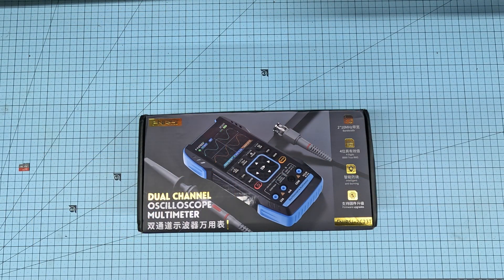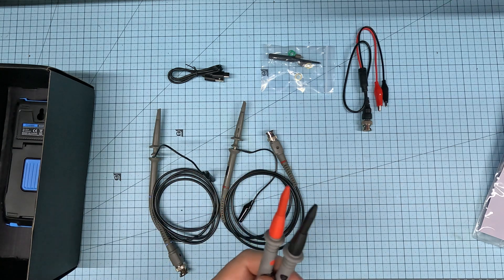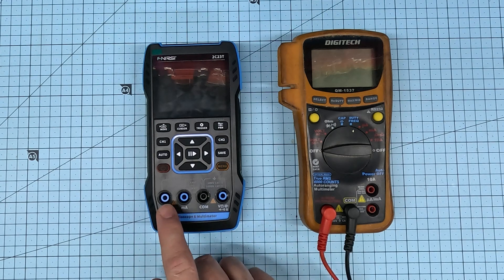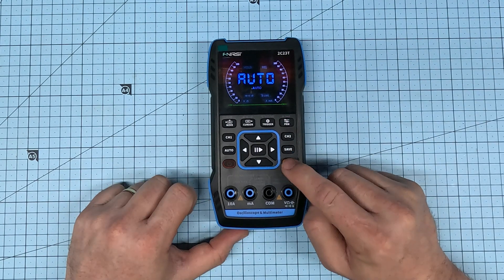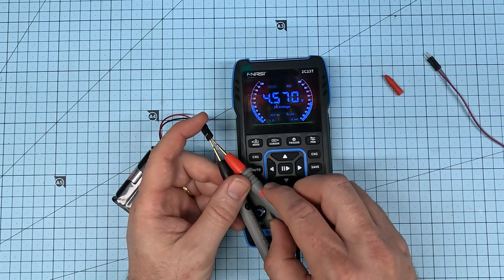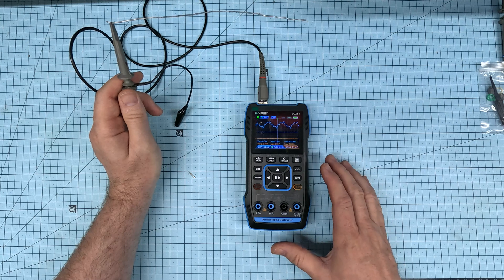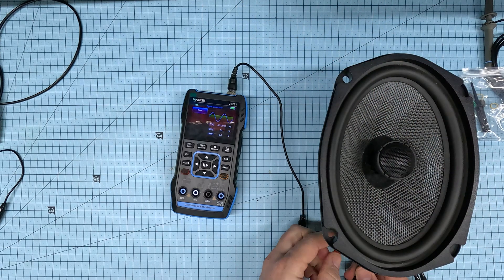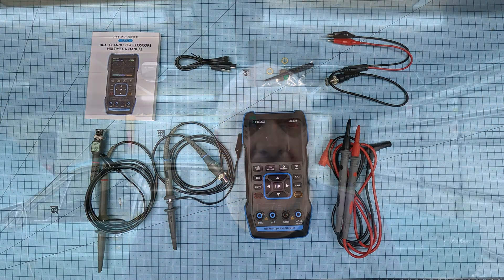Affordable 3-in-1 Oscilloscope Review | Multimeter, Signal Generator & Oscilloscope for $100!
Looking to add an oscilloscope to your toolkit without breaking the bank? I recently picked up this FNIRSI 3-in-1 oscilloscope from AliExpress, and for just $100 Australian, it packs some serious value!

In this video, I’ll share my hands-on experience with this versatile device, which functions as an oscilloscope, a multimeter, and a signal generator. I’ll walk you through its features, what comes in the box, and how it performs in the real-world.

From clear instructions and handy accessories to its compact size and ease of use, this device is perfect for hobbyists and beginners alike.

Detailed overview of the oscilloscope’s modes
Real-world tests of multimeter, oscilloscope, and signal generator modes
My verdict: Is it worth the $100 price tag?